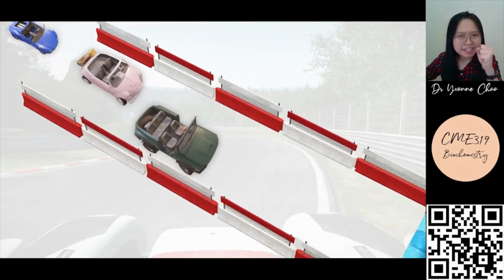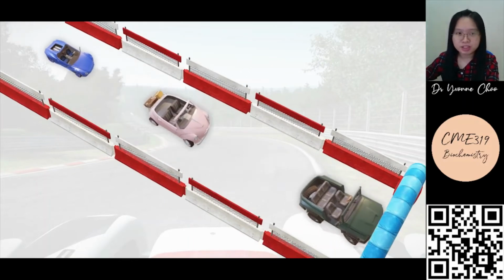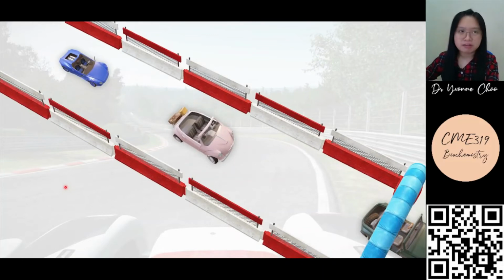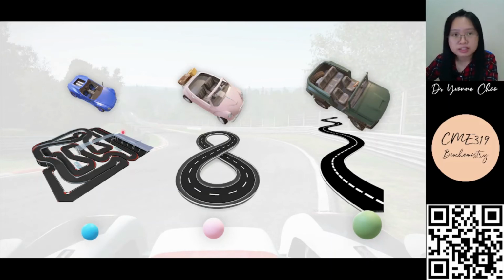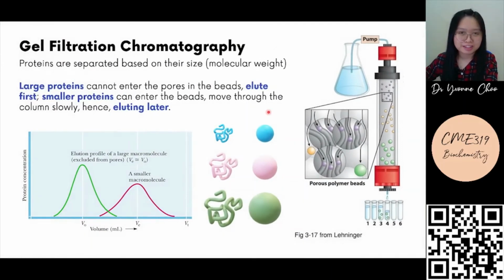CME Mini Introductory Lectures: Asst Prof ChM Dr Yvonne Choo Shuen Lann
Subject discussed: CME319 Biochemistry